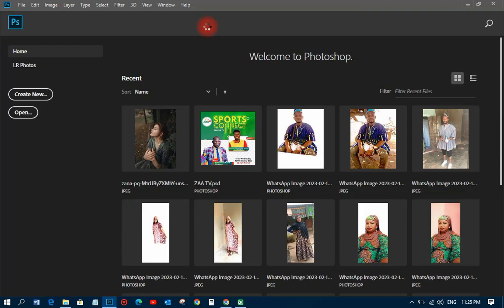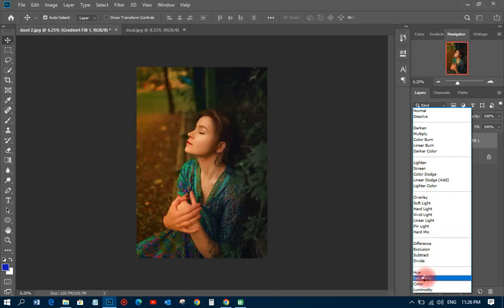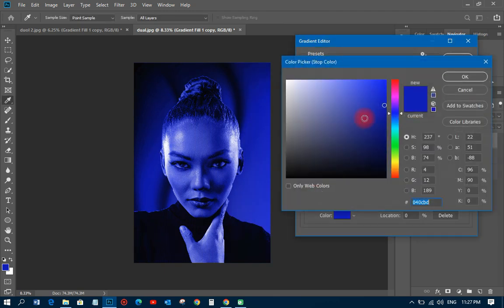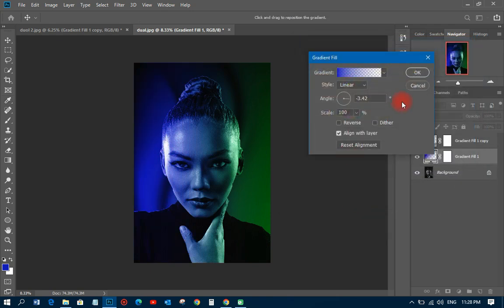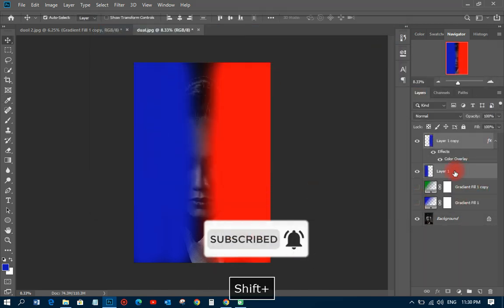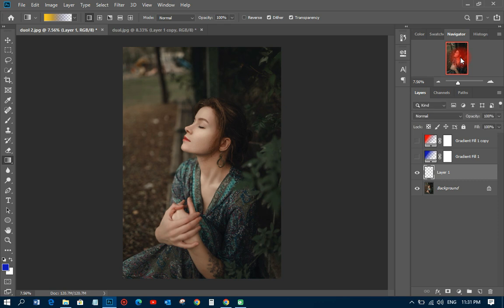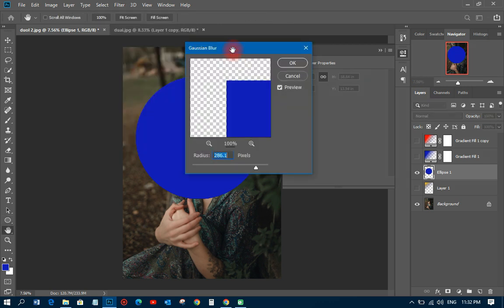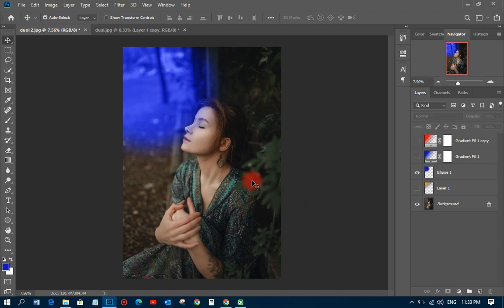How to Make DUAL LIGHTING EFFECT in Photoshop | 5 minutes Tutorials